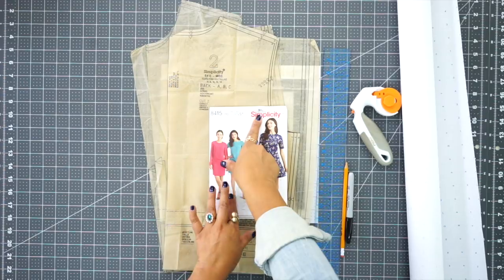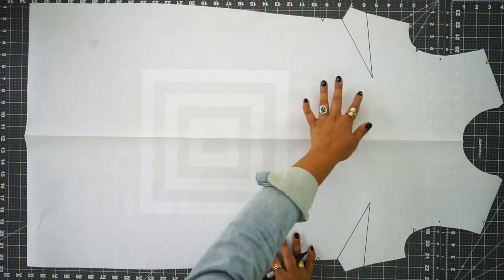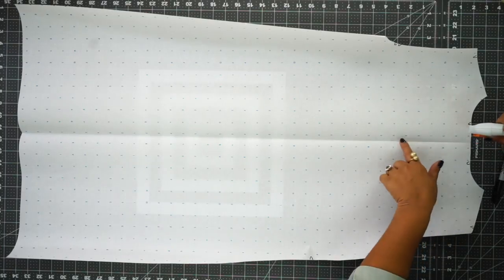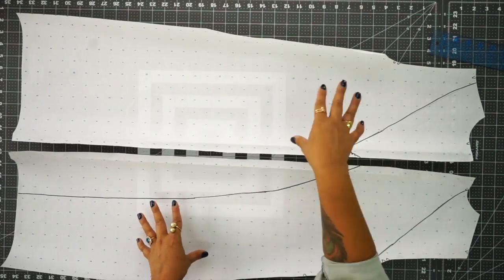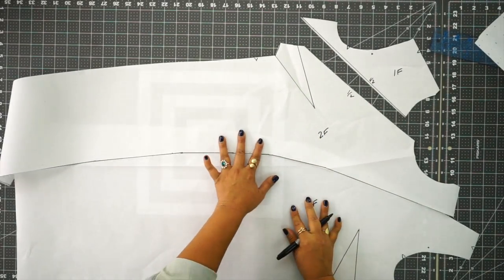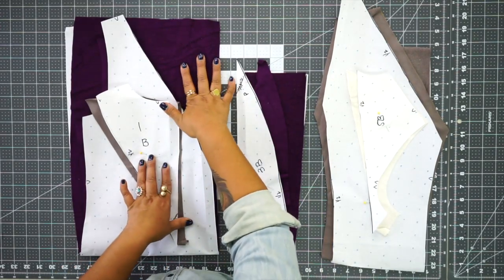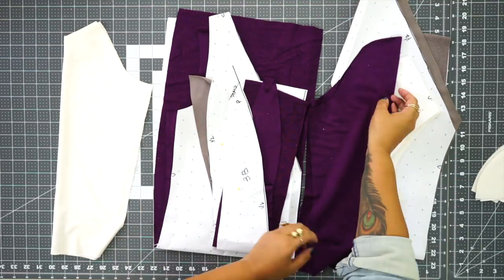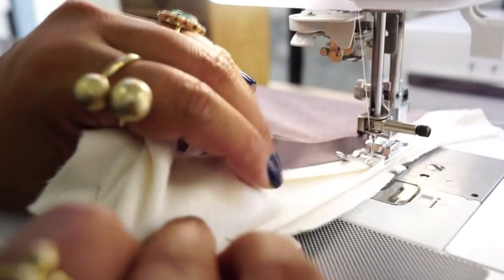PATTERN HACK: DIY DVF INSPIRED DRESS TUTORIAL